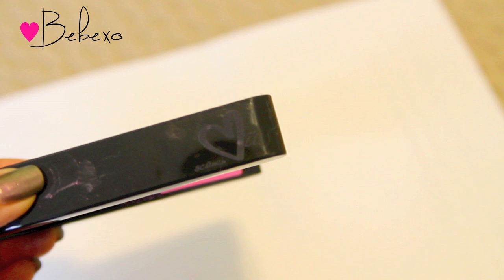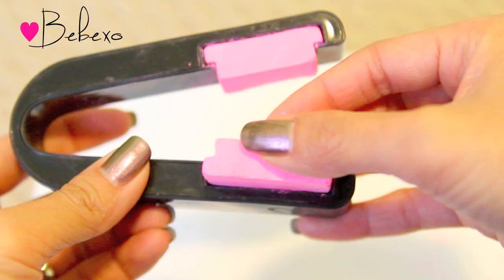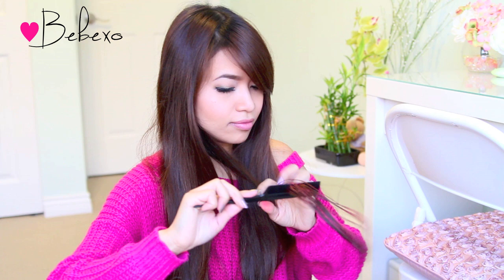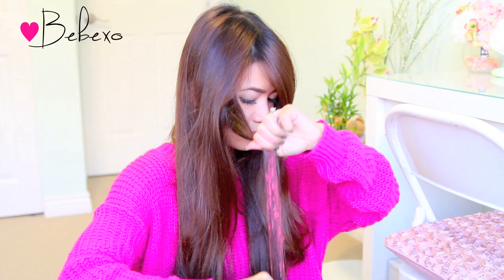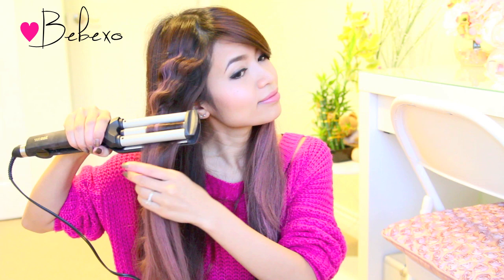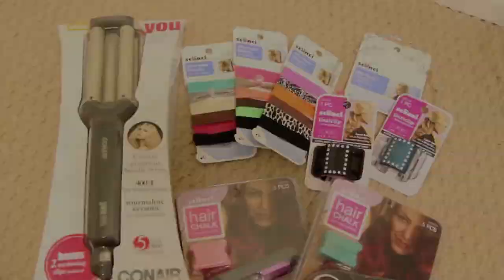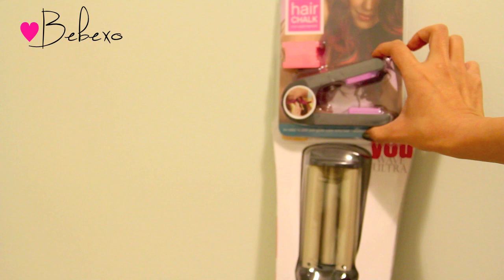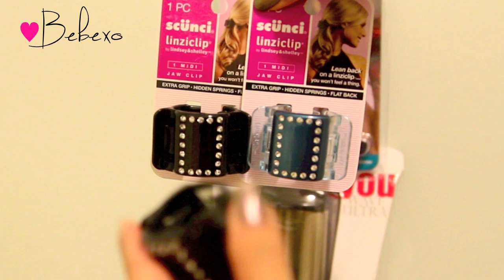DIY: Pink Hair Chalking Tutorial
Hey guys, here's a simple hair tutorial on chalking dark hair. This is my first time trying out this trend. :D You can always use regular chalk but the Scunci hair chalk makes the process less messy. I had a lot of fun doing this and I think it will look amazing on layered hair so give it a try!

Prize pack:
- Conair You Wave Ultra
- 2 packs of Scunci Hair Chalk
- Various Scunci Hair Accessories

*The Scunci Hair Chalk and the Conair You Wave Ultra that were used to achieve this look were provided by Scunci and Conair for consideration. All opinions expressed are my own and are not influenced in any way.